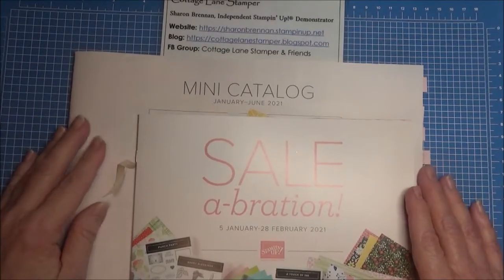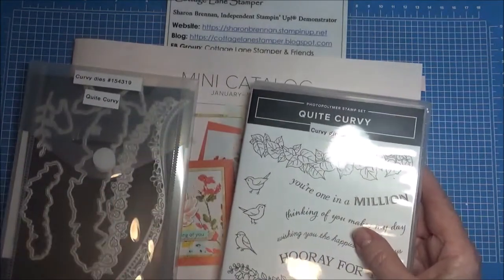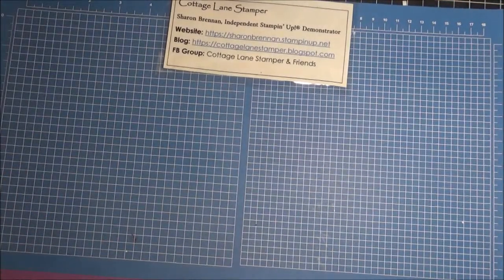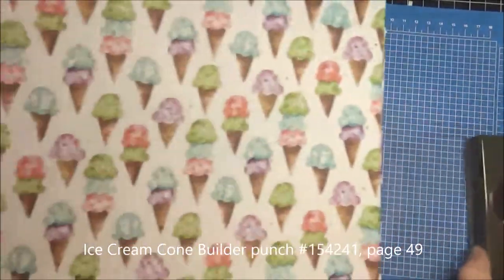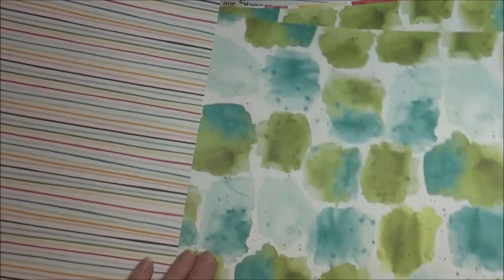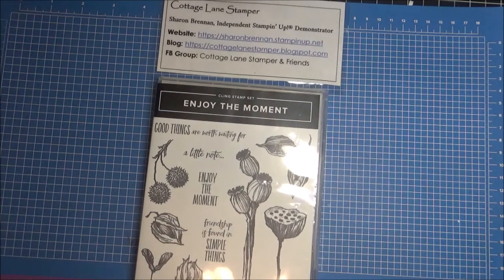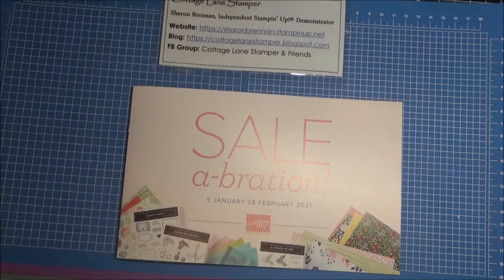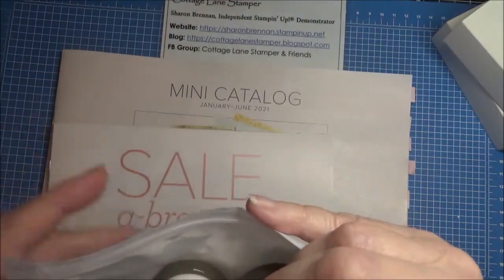January to June 2021 Mini Catalog Product Unveiling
Join me as I unveil some of the products in the new January - June 2021 Mini Catalog that unveils on Jan. 5, 2021 as well as some of the products in the coordinating Sale-a-bration (SAB) catalog!

I also demonstrate on how to put together the cute little matchbox treatbox from the catalog.

Join my Facebook Group page for updates and card ideas "Cottage Lane Stamper & Friends"

Stampin' Up!©